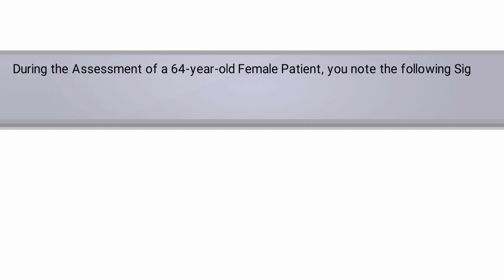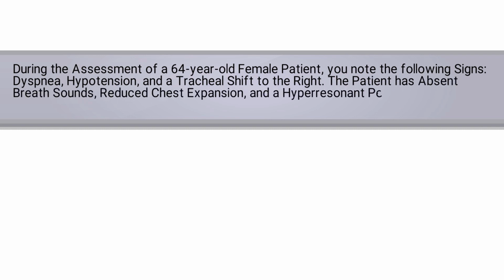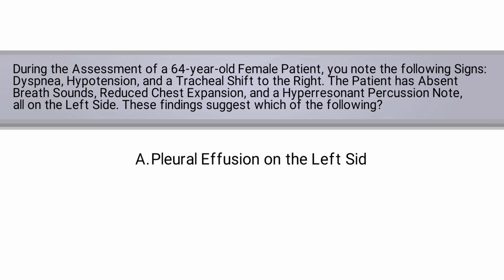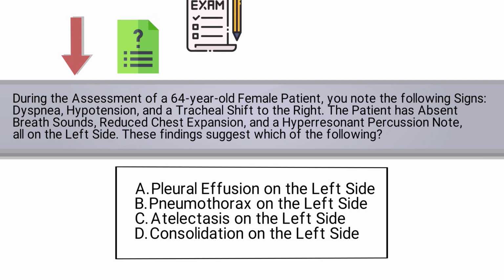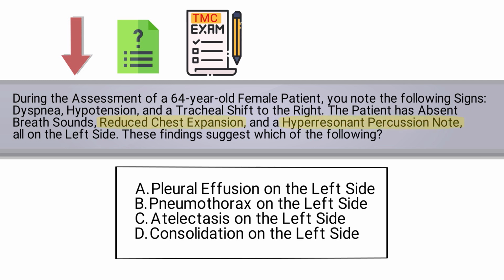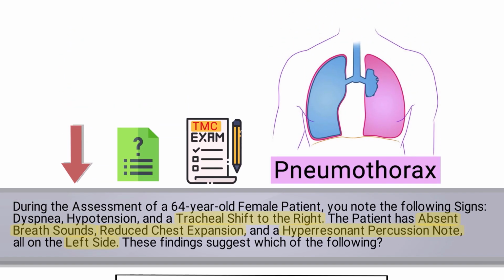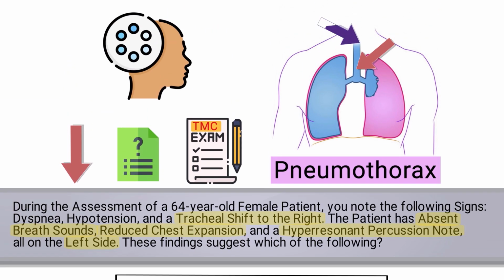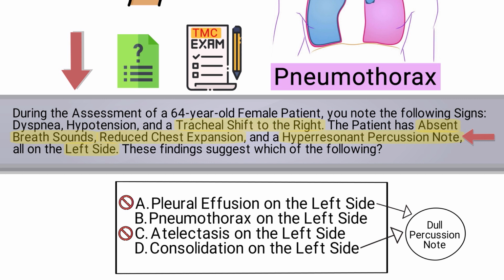Diagnosing and Assessing a Patient (TMC Practice Question)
The video breaks down a sample TMC practice question about assessing and diagnosing a patient. Do you know the correct answer?

➡️ Question:
During the assessment of a 64-year-old female patient, you note the following signs: dyspnea, hypotension, and a tracheal shift to the right. The patient has absent breath sounds, reduced chest expansion, and a hyperresonant percussion note, all on the left side. These findings suggest which of the following?
A. Pleural effusion on the left side
B. Pneumothorax on the left side
C. Atelectasis on the left side
D. Consolidation on the left side

To get this one correct, you needed to interpret ALL information provided in the question. This is a common question format that you'll see on the TMC Exam. The question states that the patient has reduced chest expansion, a hyperresonant percussion note, and absent breath sounds on the left side. It also points out a tracheal shift to the right. All of these suggest that the patient has a pneumothorax on the left side.

Remember: The trachea will shift away from the affected side when a pneumothorax is present. Therefore, you can rule out left-sided atelectasis because, if that were the case, the trachea would shift to that side. Pleural effusion and consolidation would cause a dull percussion note, not a hyperresonant note. So, we can also rule those two out as well.

⏰TIMESTAMPS
0:00 - Intro
0:25 - Practice Question
1:00 - Explanation
1:54 - Correct Answer